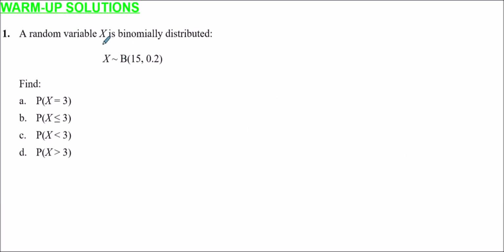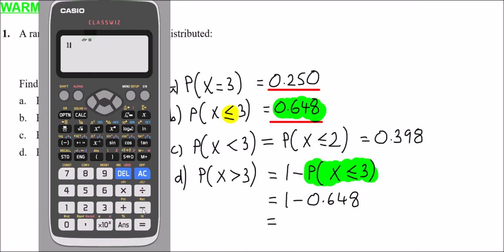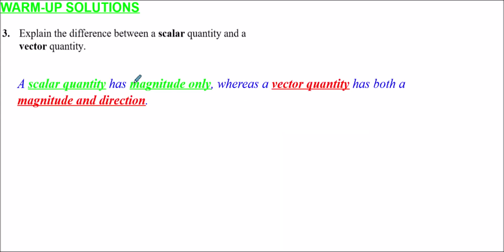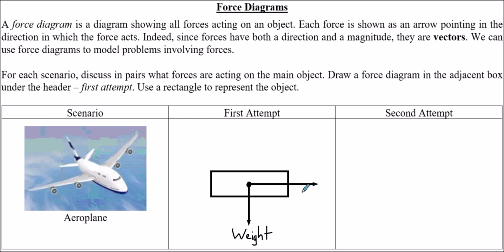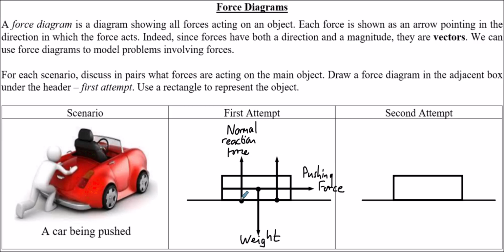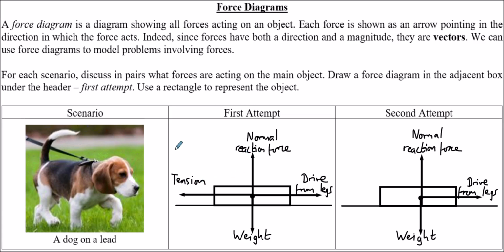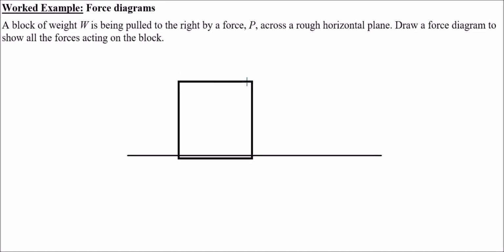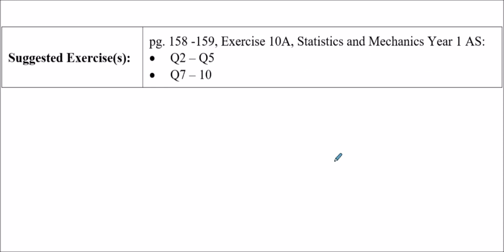Year 12/AS Mechanics Chapter 10.1 (Forces and Motion)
This first lesson on the topic of Forces and Motion explains in some depth how to constuct clear and complete force diagrams for a number of different systems, provided as scenarios. We then have a look at the concept of forces being in equilibrium and acquaint ourselves with Newton's Second Law of motion.

This lesson is meant as preparation for Exercise 10B, page 161 of the Pearson Edexcel Statistics & Mechanics Year 1/AS Textbook (ISBN-10: 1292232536).

Introduction: 00:00

Solution to Warm-Up Q1:                                                0:58
Solution to Warm-Up Q2:                                                7:03
Solution to Warm-Up Q3:                                              11:45
Solution to Warm-Up Q4:                                              12:42

FORCE DIAGRAMS
Introduction:                                                                   15:17
Scenario 1 (Aeroplane):                                                16:41
Scenario 2 (Person pushing a car):                             20:56
Scenario 3 (Dog on a lead):                                          25:30
Scenario 4 (Car driven on a road):                               30:21

Worked Example :                                                          34:25

EQUILIBRIUM
Definition:                                                                        37:05
Newton's Second Law of Motion:                                37:19

Worked Example:                                                           38:15

Suggested Exercises:                                                   40:18